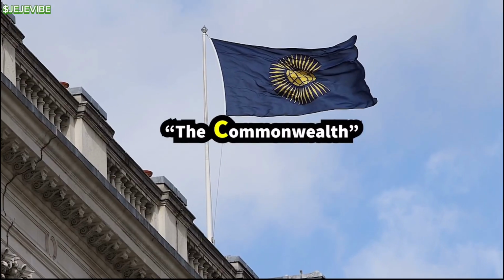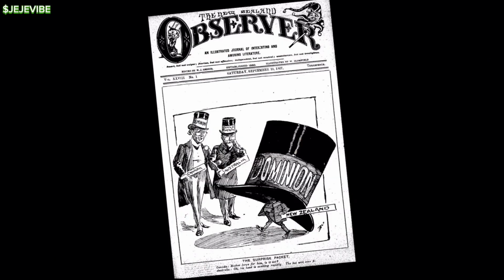How 'Common Wealth' Is Actually Uncommon! 😱 | JEJE VIBE EP 118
JEJE VIBE PODCAST EPISODE 118

OVERVIEW:
🎙️In this eye-opening episode of JEJE VIBE Podcast, we delve deep into the controversial topic of the Commonwealth of Nations. We expose the stark reality behind the misleading term "Common Wealth" and how it fails to reflect the true economic disparities among member nations. 🌍💰

Key points covered:
* The true meaning and structure of the Commonwealth
* The misconception of shared wealth among member nations
* The push for reparations from African nations
* The ongoing struggle for the return of looted artifacts
* The questionable benefits of Commonwealth membership

📊 JEJENALYSIS on:
* The economic imbalances within the Commonwealth
* The lasting impact of colonialism on member nations
* The future of the Commonwealth in light of growing criticisms

🗣️ Featuring clips from recent news coverage, expert opinions, and our signature no-holds-barred commentary on this pressing issue.Whether you're a history buff, political enthusiast, or simply curious about global affairs, this video offers a fresh perspective on one of the world's most misunderstood international associations. Don't miss our explosive take on why "Common Wealth ain't common at all!"

💬 Join the conversation: Do you think the Commonwealth still has a place in today's world?

Don't miss out on our exclusive insights and engaging discussions.